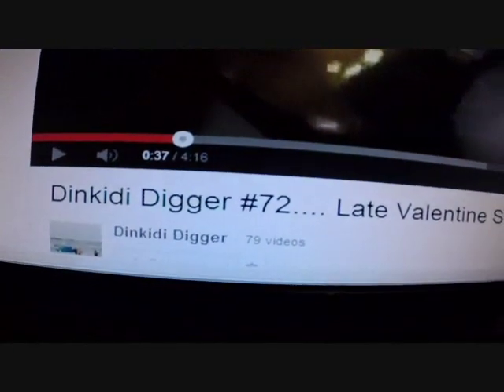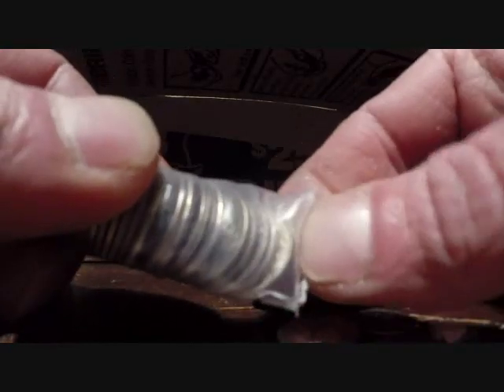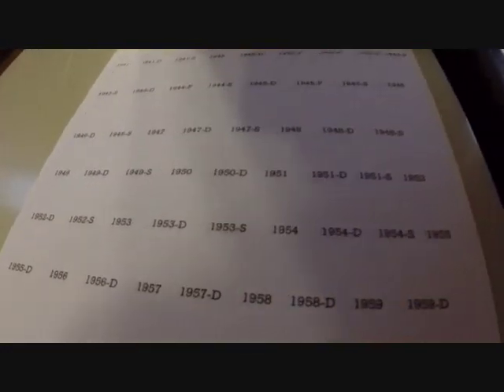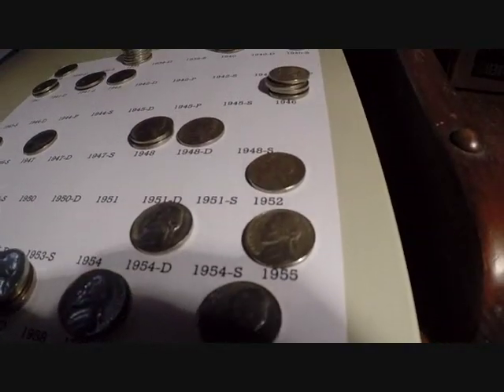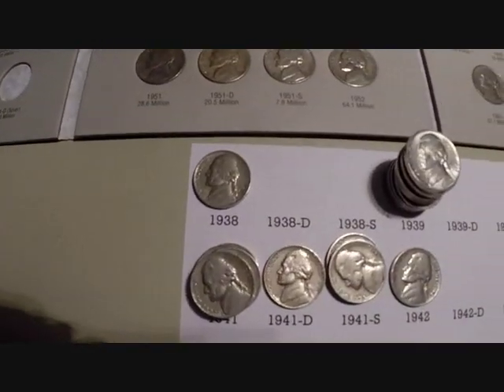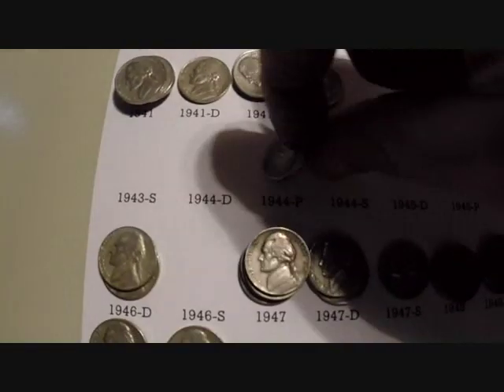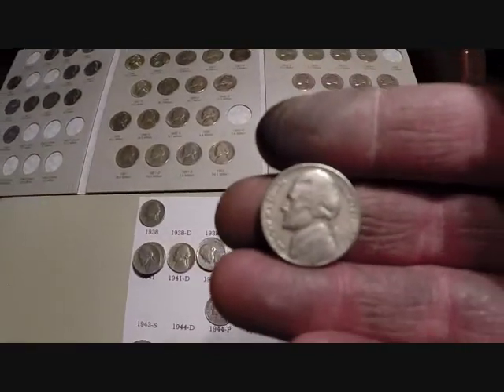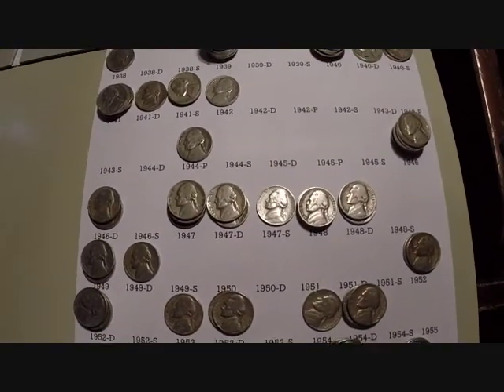I got My 1955 Nickel!!!!!!! + some silver:)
Took forever but I finally found my 1955 plain nickel for my book:) I saw Supradrew got his white whale so that gave me hope:) Sure enough I got it! Thanks as always for watching my videos, I need to do better with them:) All the best, Axel